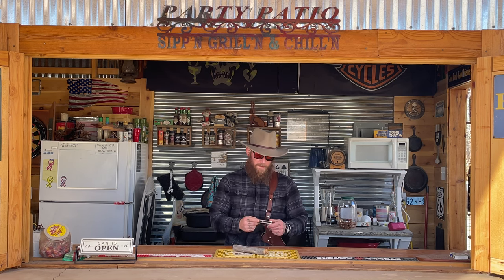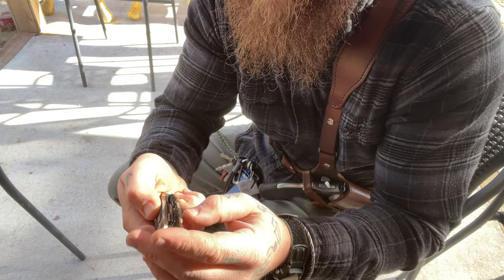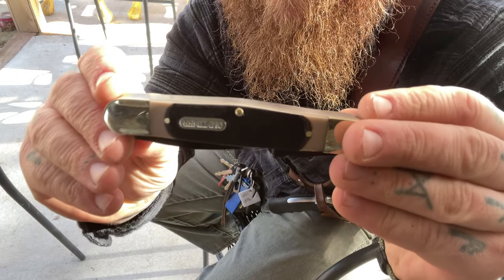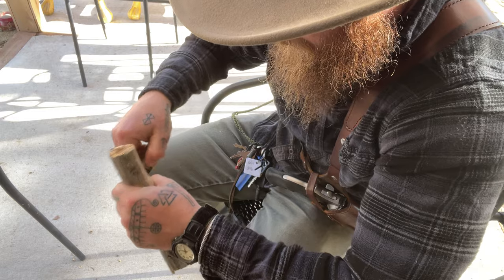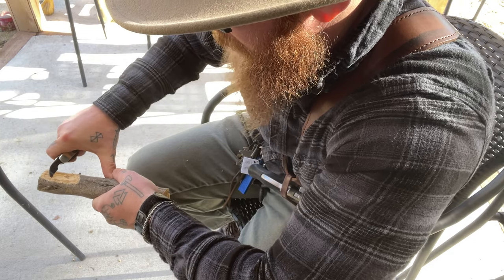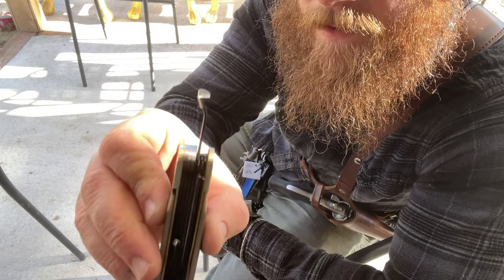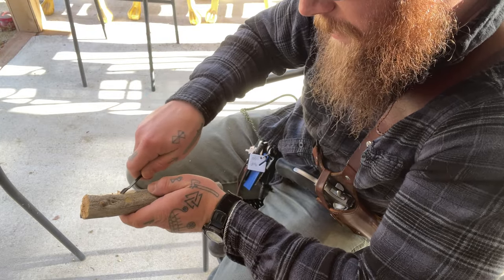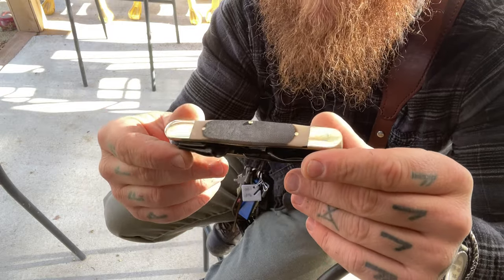Schrade Old Timer Carving Tool Review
In this episode of High Desert Heathenry I do a basic review of the Schrade Old Timer Carving knife/Multi-tool. I hope you find this video informative and entertaining.